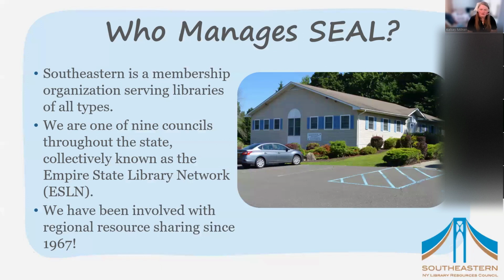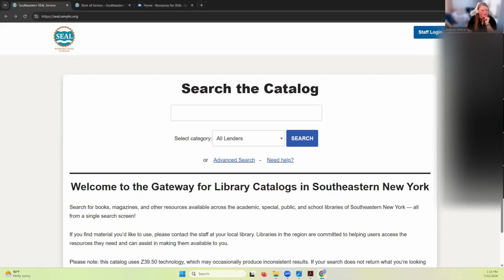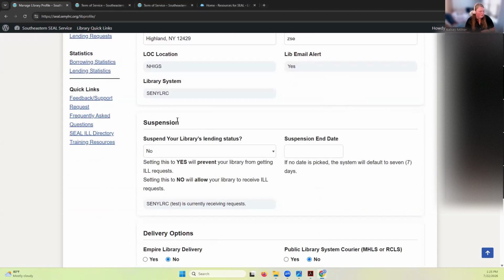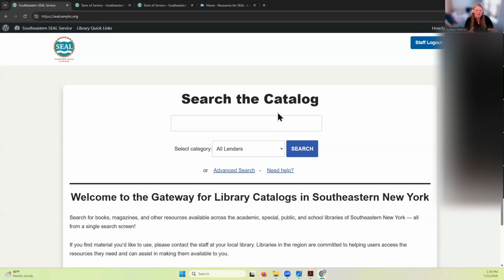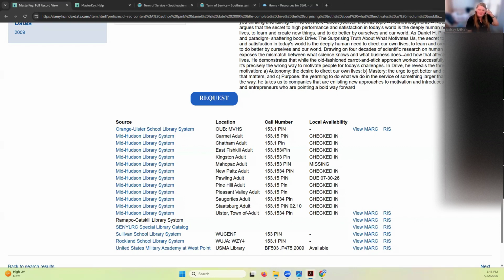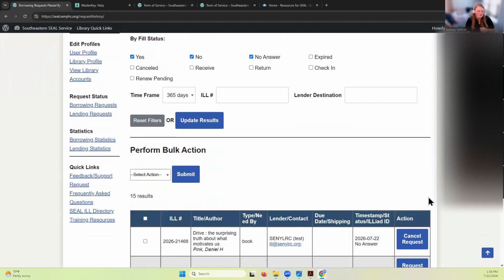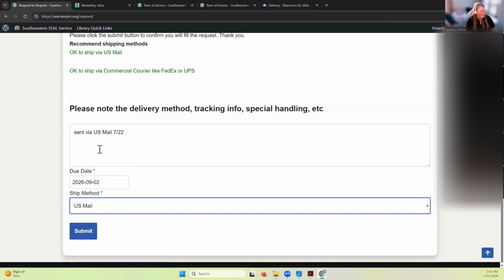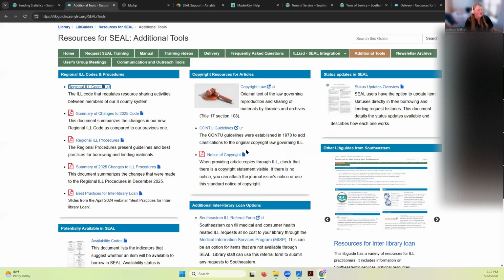SEAL 101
SEAL connects libraries of all types in our region, allowing them to easily share books, DVDs, and other resources. This webinar provides an introduction to the system, covering the following topics:

02:32    What SEAL is and how it works
13:55    Creating and managing a SEAL Account
33:57    Simple and advanced searching in the SEAL catalog
44:42    Placing and managing inter-library loan requests
59:00    Lending items
1:09:12 Using the SEAL directory
1:11:00 Generating inter-library loan statistics
1:13:00 Additional training resources